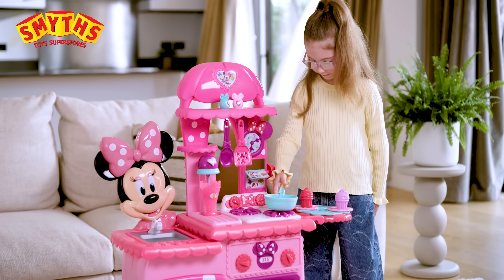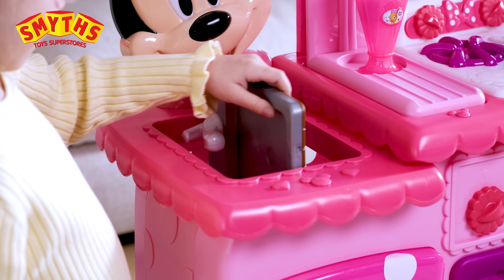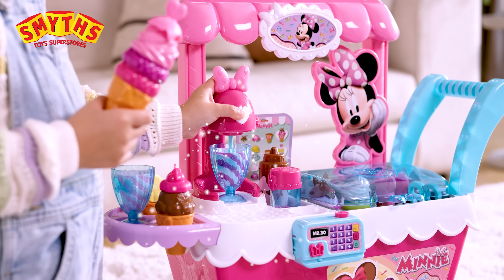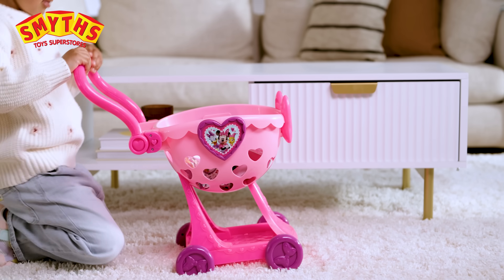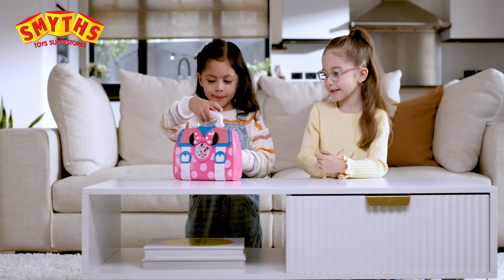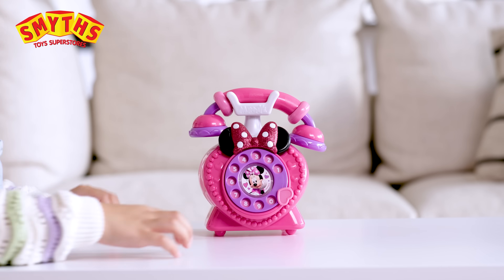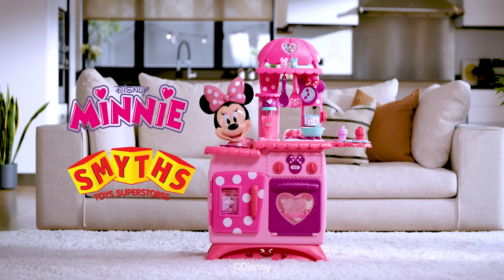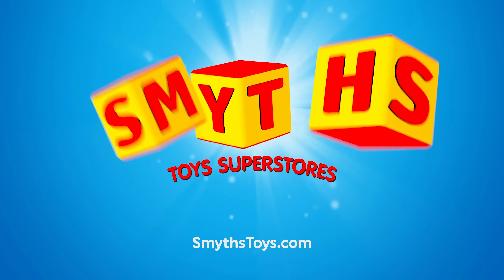Minnie Mouse Toys at Smyths Toys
Fun for all the family with our super range of Minnie Mouse toys!

The Disney Minnie Mouse Vacuum Cleaner makes cleaning fabulous fun. Serve up a big scoop of fun with the Disney Junior Minnie Mouse Sweets & Treats Ice Cream Cart. Take care of your friends with the Minnie Mouse Bow-Care Doctor Bag Set. Minnie Mouse Fabulous Fun Kitchen will have fans flipping over this fun-filled kitchen.